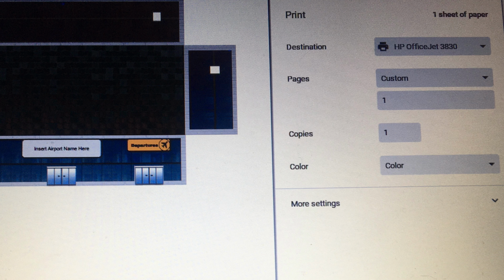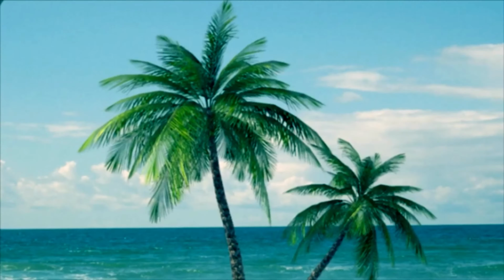CUSTOM GEMINI JETS 1/400 PRINTABLE REGIONAL TERMINAL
I just designed this basic terminal for Gemini Jet airports, or any other 1/400 brand airport, and it can be printed off at home for whatever you want it for on my website!